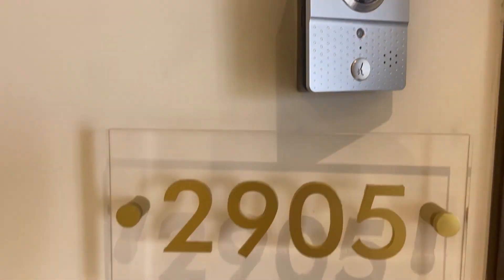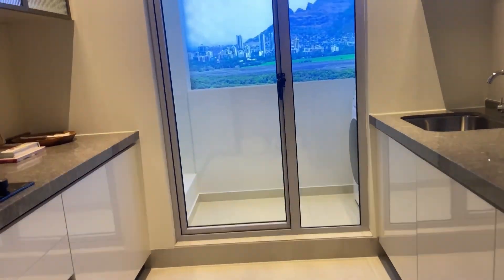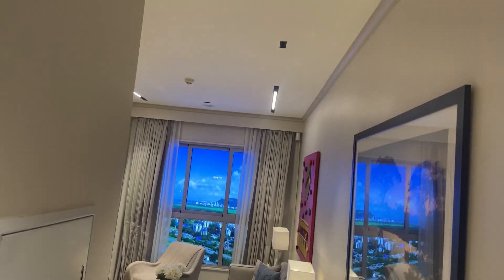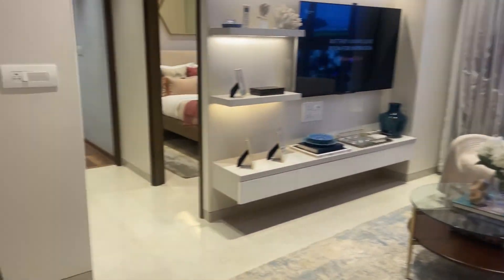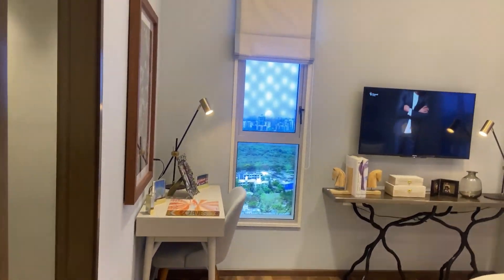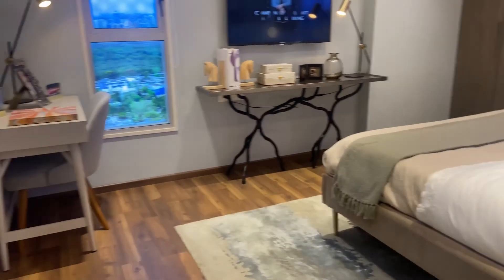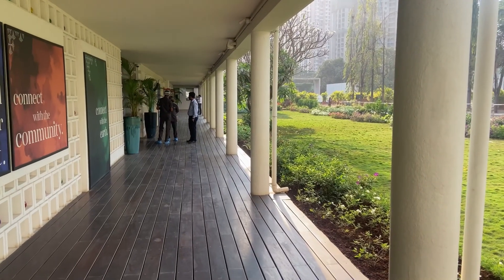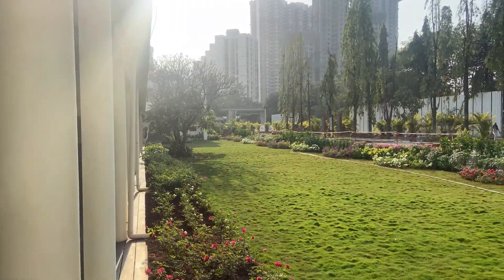Piramal Vaikunth🤩|| Best project in Thane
We Re your Real estate advisor
2 Bhk of Piramal Vaikunth...
In these video we are going to show you 2 Bhk Very Affordable and Spacious Flat available in prime location of Thane With Good interior designs and some unique features has given..
1bhk
2bhk
3bhk
4bhk
Jodi options
Duplex flat
All available in best prising _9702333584
PIRAMAL VAIKUNTH
--Total Land Parcel -32 Acres
--27 Storeys
--Poss -Dec 2023

-- Zero Stamp Duty | No Floor Rise...
-- Construction Linked Payment Plan
--20:80 Easy Payment Plan

Location Benefits -

--300 Meters Walking Distance from Upcoming Balkum Metro St (Metro Line 5)
 --05 Min Driving Distance from Upcoming Grand Central Park at Kolshet Road.
--05 Min Driving Distance from CP Goenka International School, DAV School & Highstreet Mall
 --08 Min Driving Distance from Majiwada Junction
 --10 Min Driving from Jupiter Hospital & Viviana Mall.
--10 Min Drive Distance from D-Mart & Apollo Hospital
 --15 Min Driving Distance from Thane Railway Station